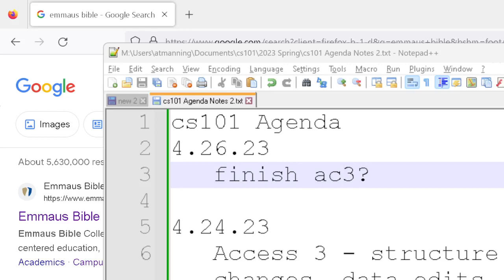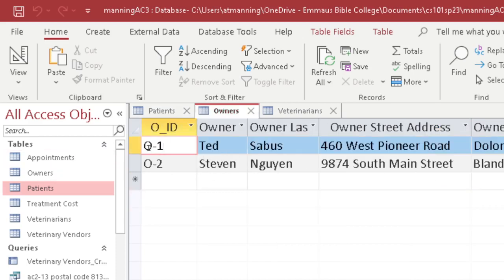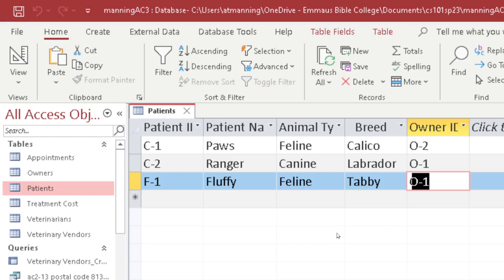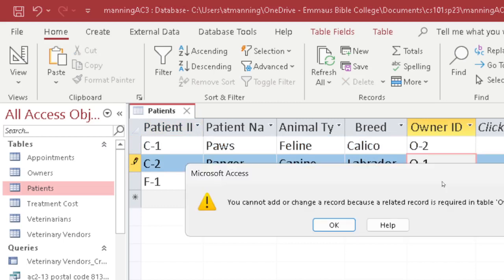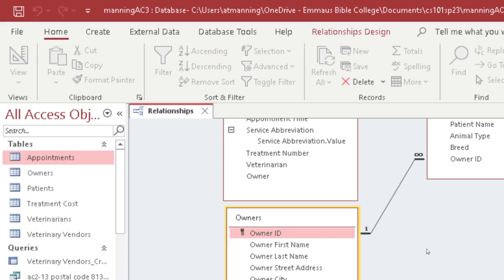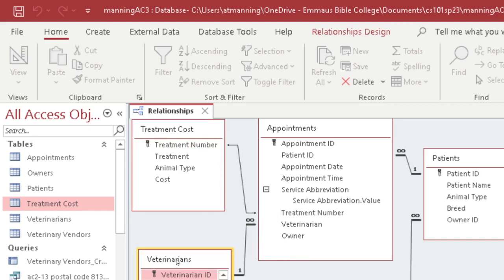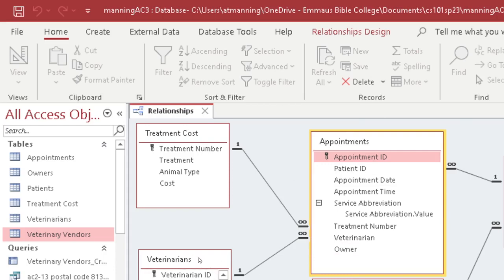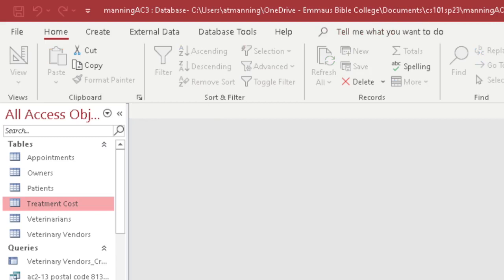Access 3 part 3 - finishing up 2023 04 26 14 41 24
Save fluffy's life by enforcing referential integrity!